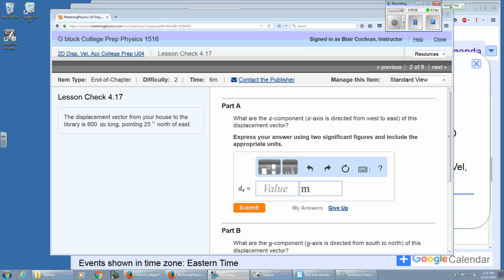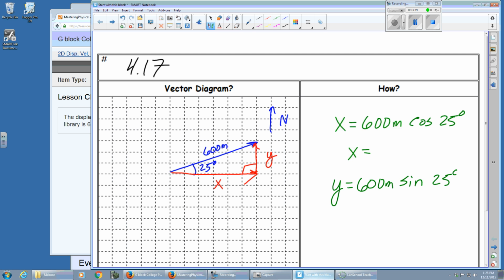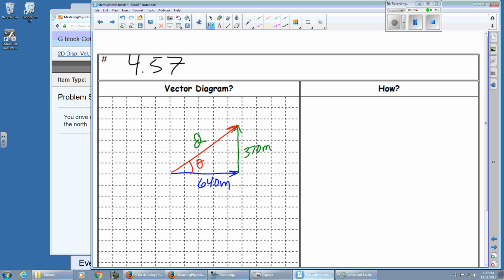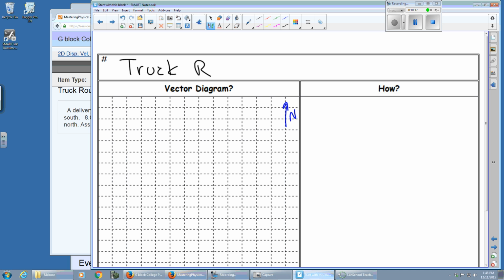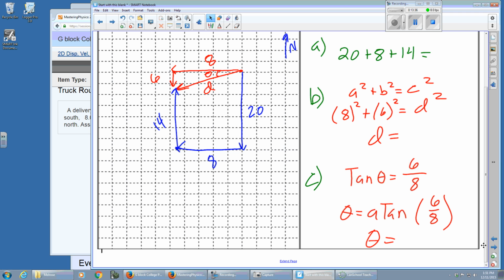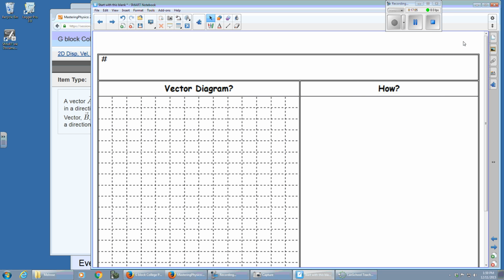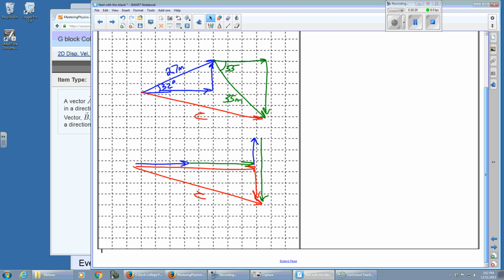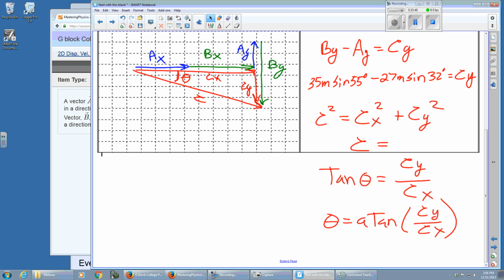2D Displ Vel Acc Problem Set G